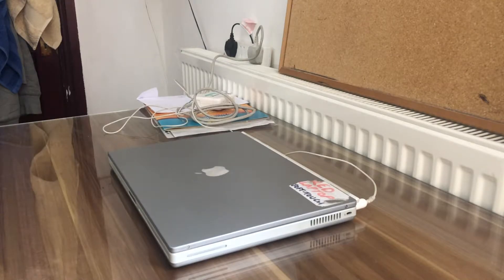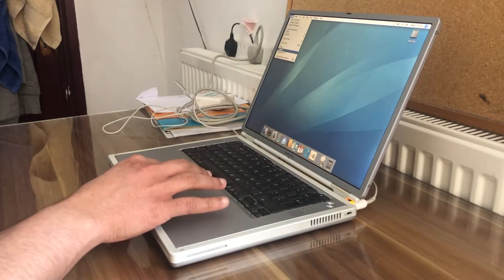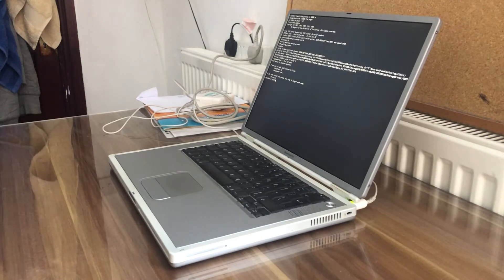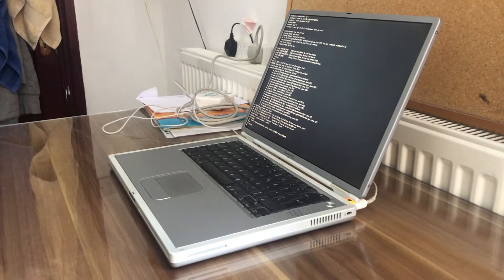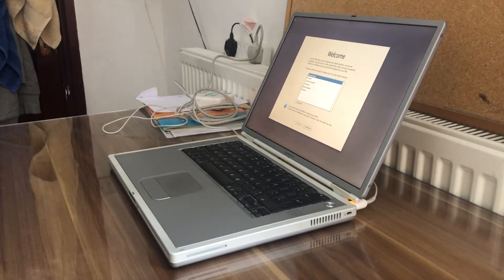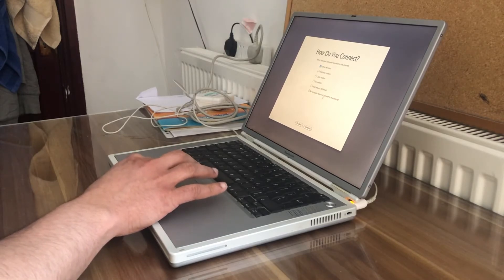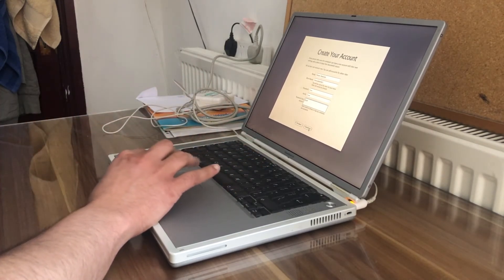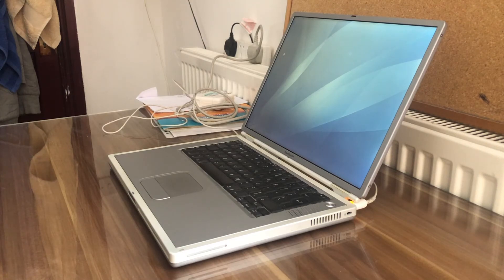How to RESTORE Your PowerBook G4 to Factory Reset Settings - Basic Tutorial | New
How to Restore Your Apple Mac PowerBook G4 to Factory Settings - Basic Tutorial | New

1. Reboot your machine
2. Hold the Apple Key + S Key down
3. When you get the text prompt, please enter in these commands to create a new account (hitting enter after each line):

mount -uw /
rm /var/db/.AppleSetupDone